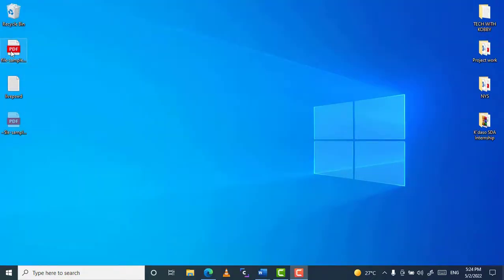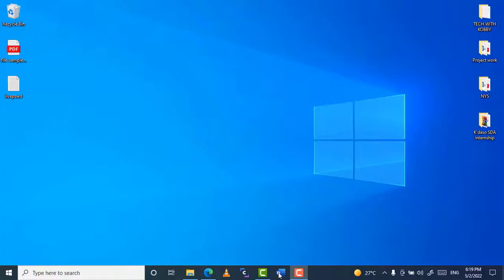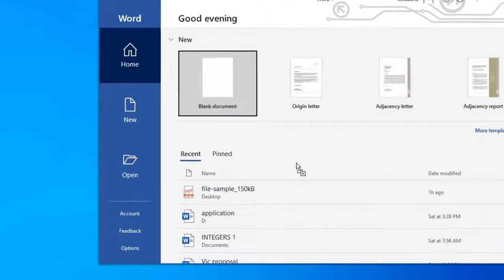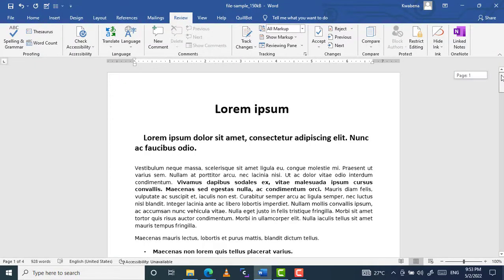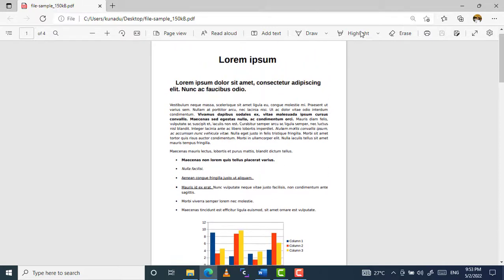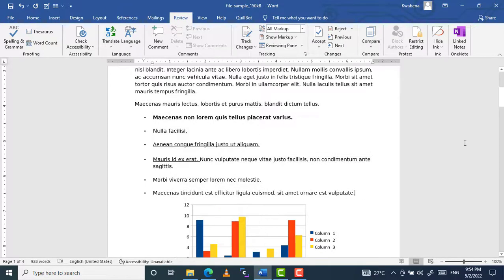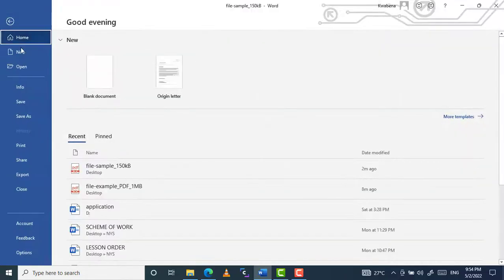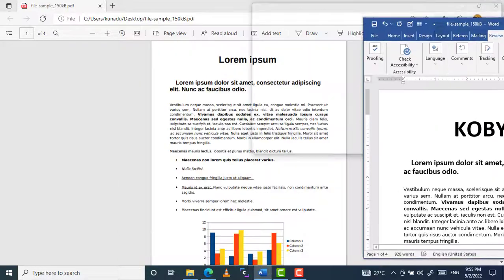How to convert Pdf to Word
Learn how to easily convert an Adobe PDF file to a Microsoft Word file.

In this PDF to Word tutorial, I show you how to easily convert an Adobe PDF file to a Microsoft Word file.

All you need is Microsoft Word (2013 or later) in a Desktop version. You can edit the outcome in Word and then save again as PDF.

The conversion maintains all images, tables, and text. The new Word file is editable.

Some video footage by Sound On